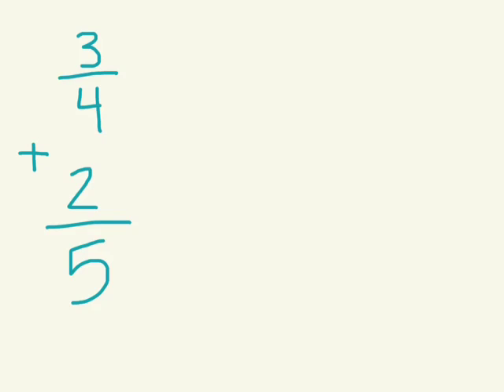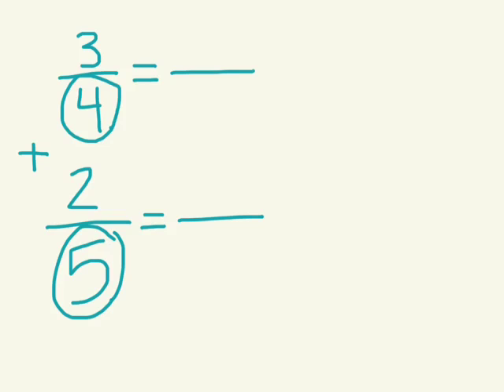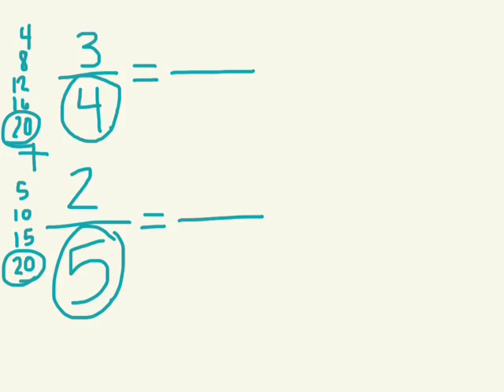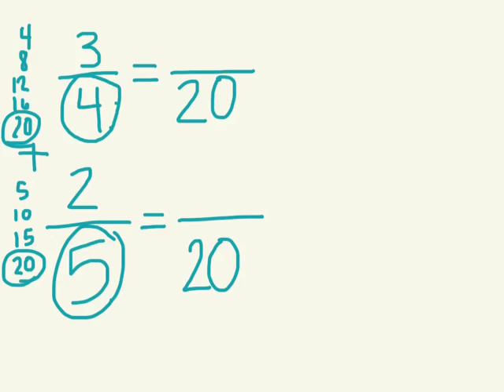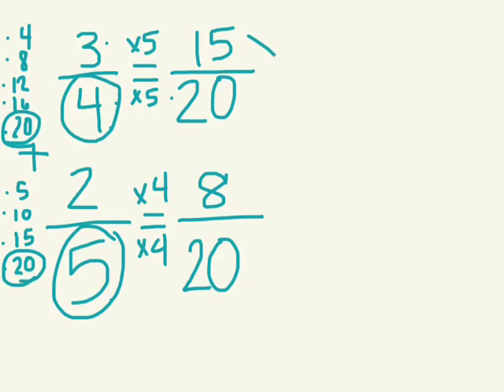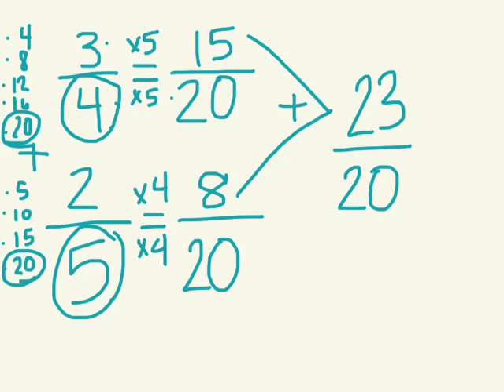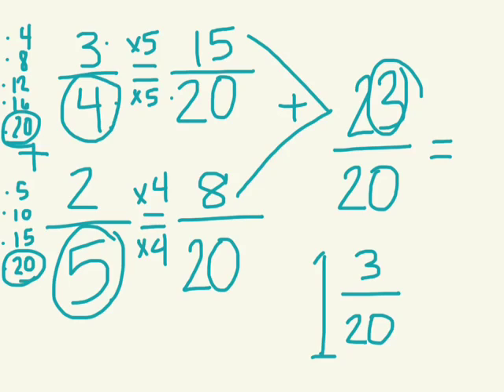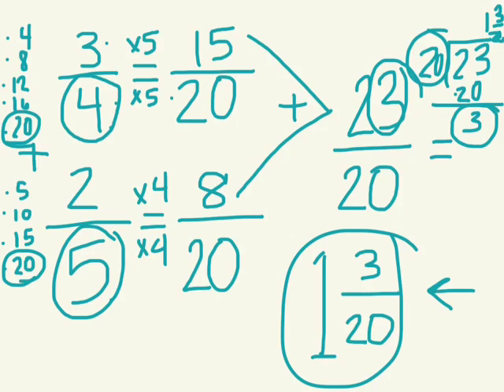Adding fractions 2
Guided practice 2